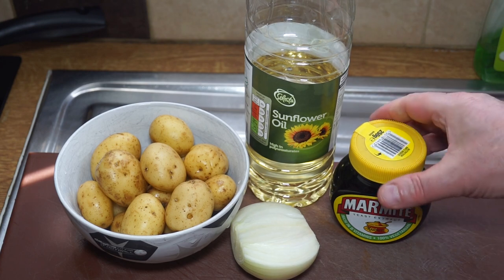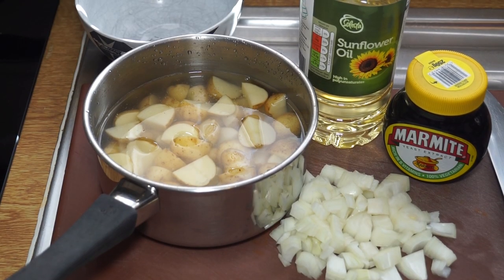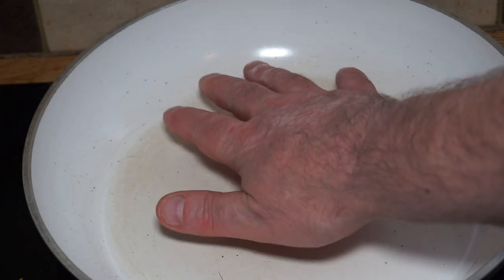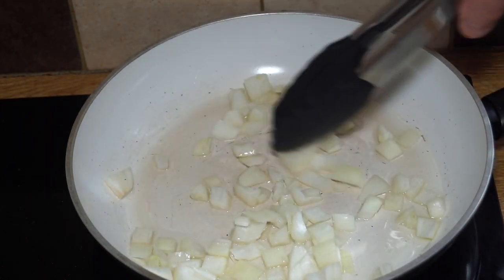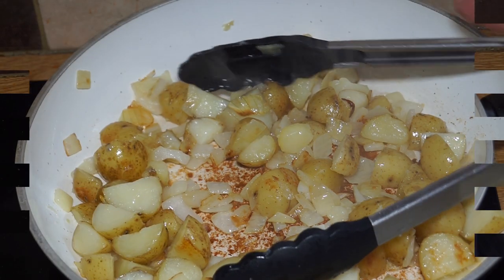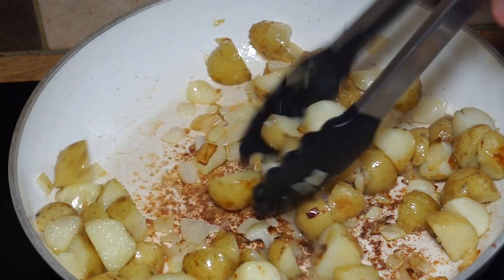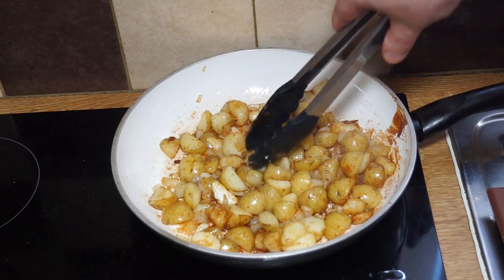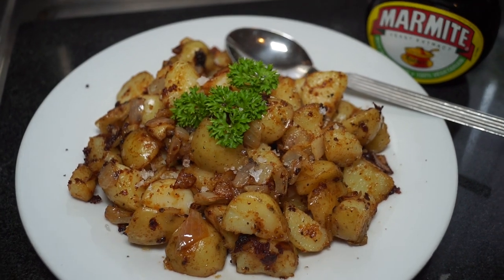How to Cook Marmite Potatoes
If you like Marmite you'll love these delicious saute potatoes. Even if you don't like Marmite, you may like this tasty potato dish.

From Wikipedia:

Marmite is rich in B vitamins including thiamin (B1), riboflavin (B2), niacin (B3), folic acid (B9) and vitamin B12. The sodium content of the spread is high and has caused concern, although it is the amount per serving rather than the percentage in bulk Marmite that is relevant. The main ingredient of Marmite is yeast extract, which contains a high concentration of glutamic acid. Marmite is not gluten free, as it is made with wheat, and although it is thoroughly washed, it may contain small quantities of gluten.

Marmite should be avoided if a person takes a MAOI antidepressant, such as phenelzine (Nardil) or tranylcypromine (Parnate), as yeast extracts interact adversely with these types of medications due to their tyramine content.

Camera 1: Sony A68 with (usually) Sigma DC 18200mm macro zoom lens.
Camera 2: Sony HDRPJ410 HandyCam
Camera 3: Samsung Galaxy S9 Plus mobile phone camera
Camera 4: DJI Osmo Pocket